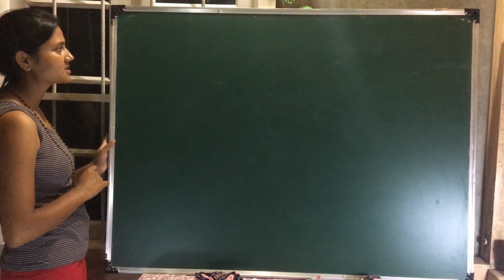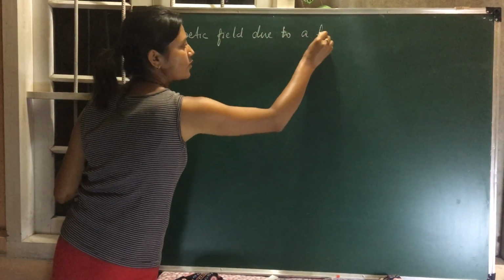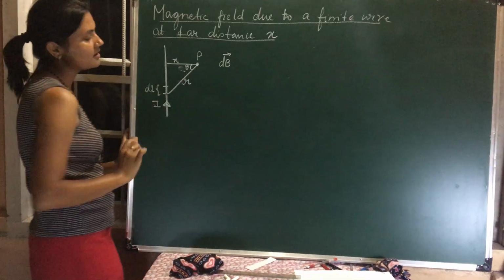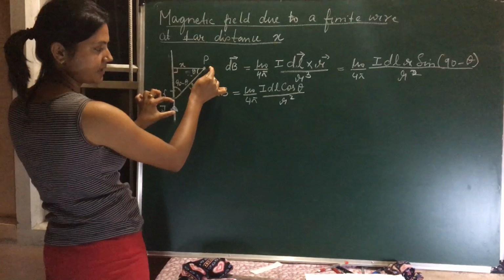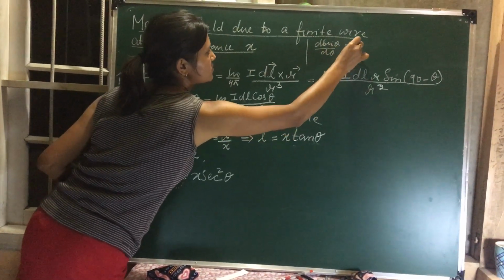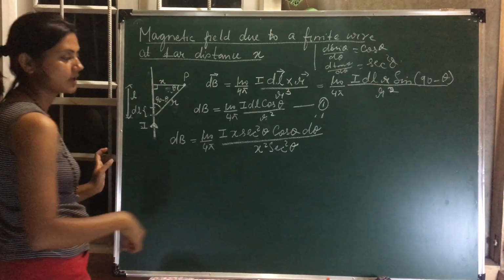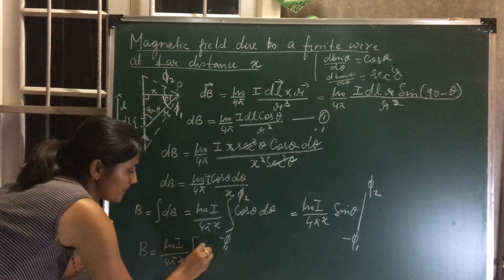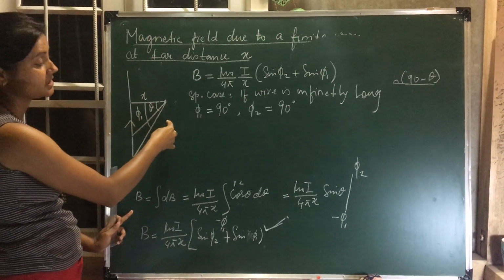Magnetism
Lecture 3